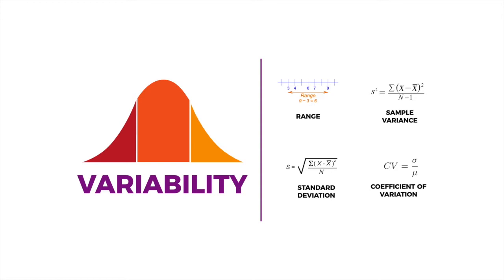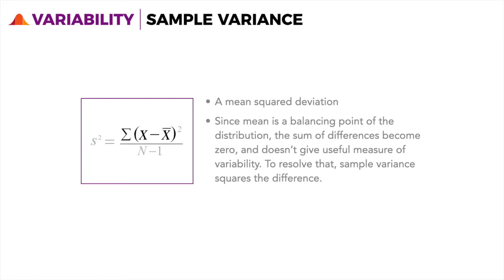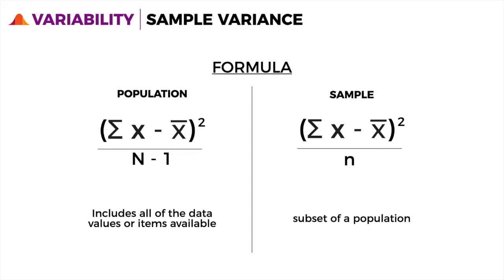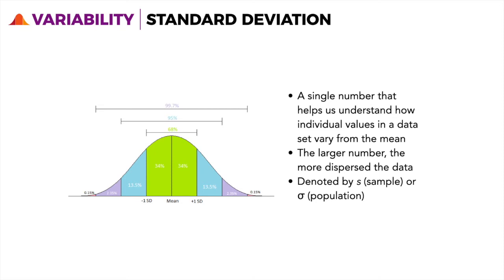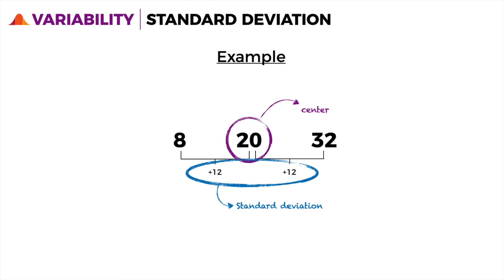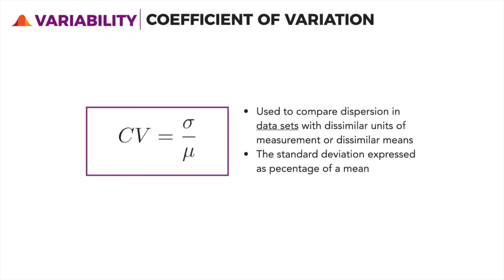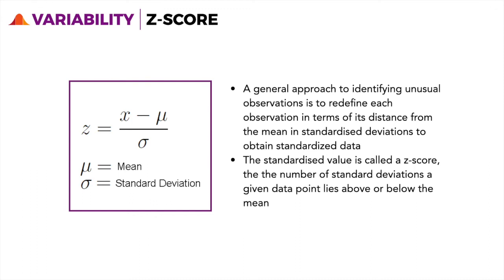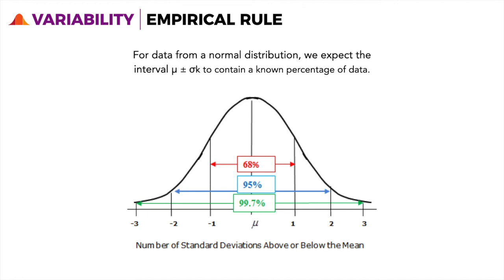(Descriptive Statistics) Measures of Variability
What are the measures of variability? Let me teach you about them.

I’m new here and so there is a long way to go in terms of improvement.

Camera: Macbook Pro with Retina 13”